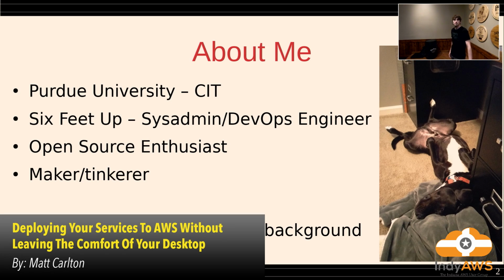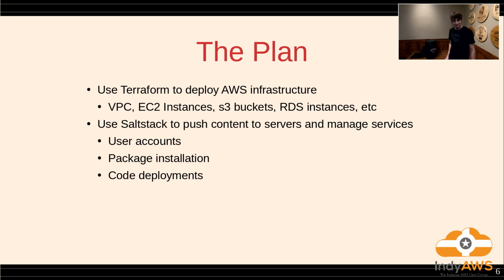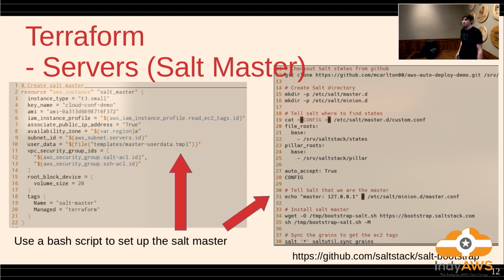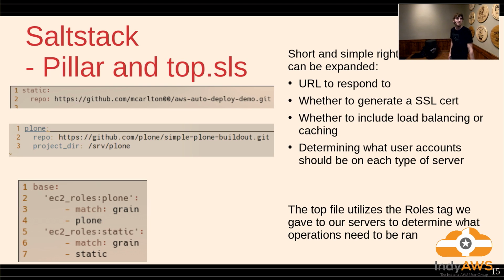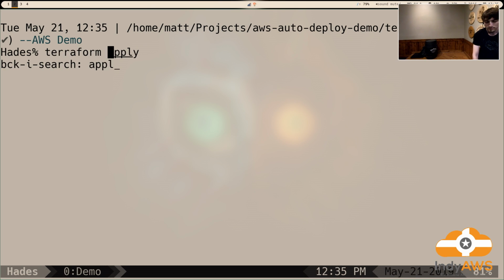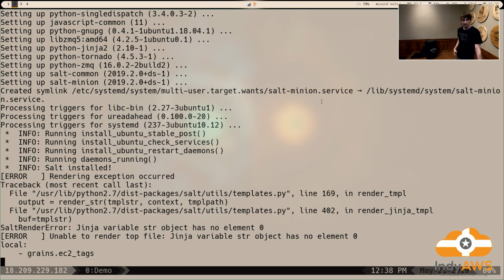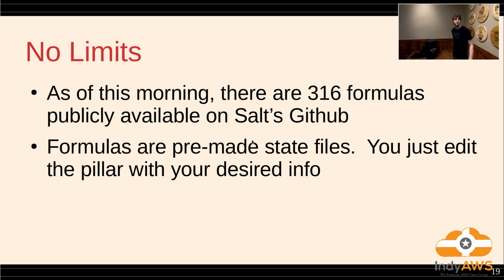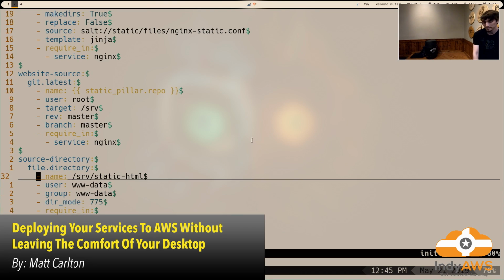"Deploying Your Services To AWS Without Leaving The Comfort Of Your Desktop" by Matt Carlton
Recorded at The District Tap in Indianapolis, IN on 05/21/2019
IndyAWS Meetup

Cloud deployments can be daunting. There are a lot of moving parts that all have to come together correctly to get your services online. Learn how to use Terraform and Saltstack to go from an empty environment to a live website in minutes.